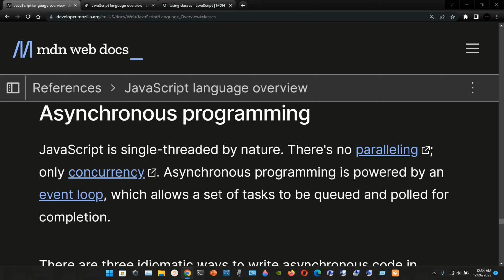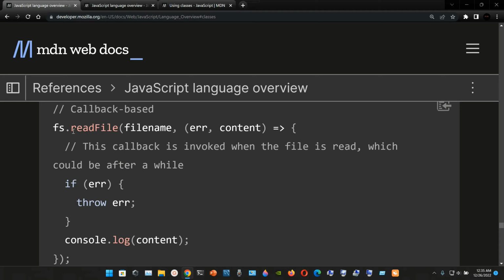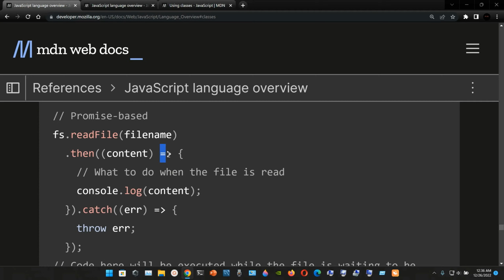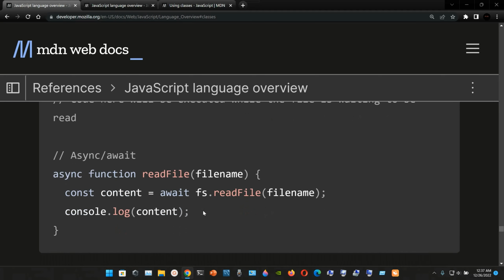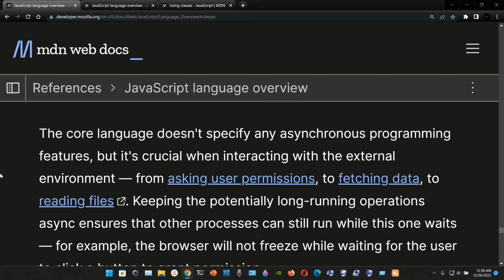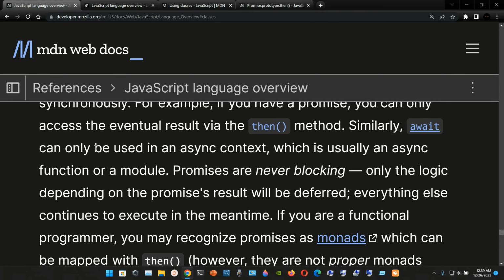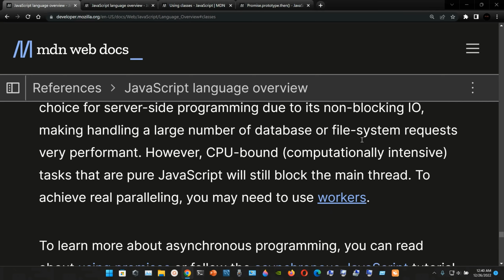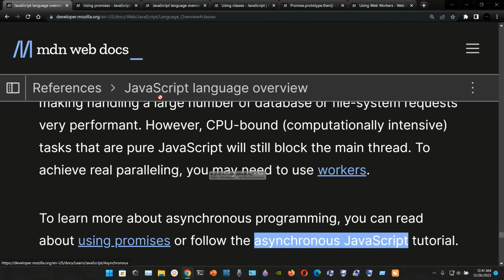JavaScript - Asynchronous Programming.